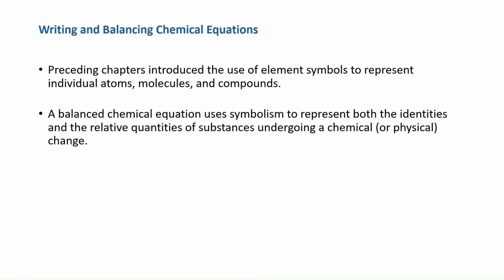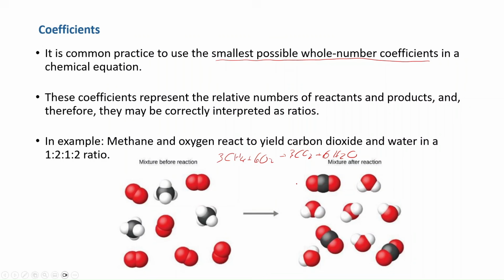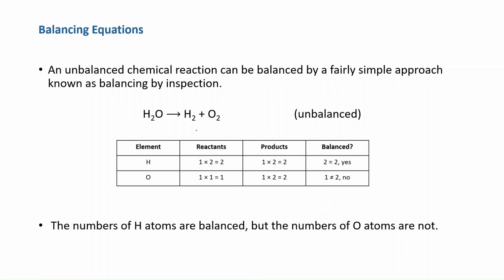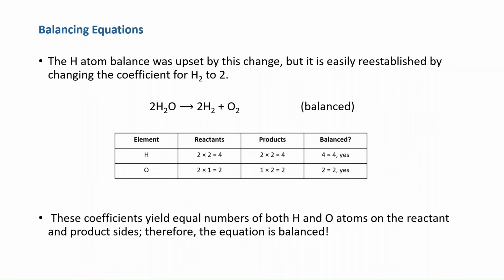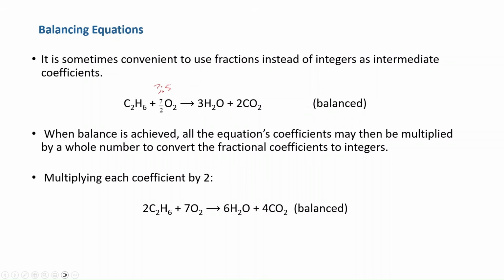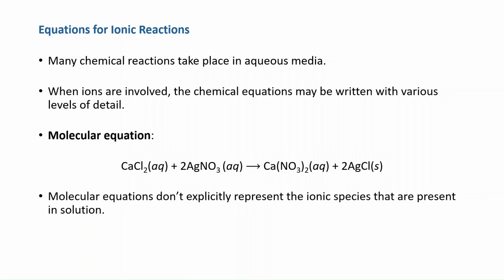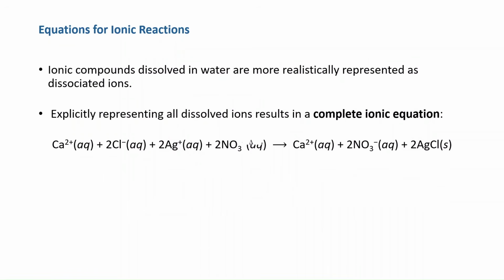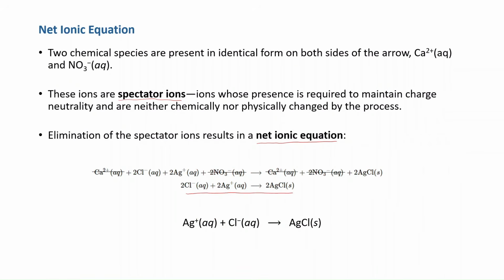Meet Dr B Chemical Reactions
TOPICS COVERED:
Chemical equation, reactants, products
Coefficients, state of matter
Balancing equations
Molecular equation, complete ionic equation
Spectator ions, net ionic equation,
Some solved examples